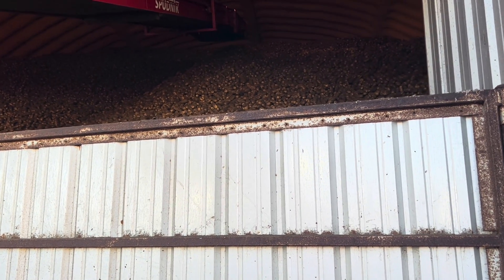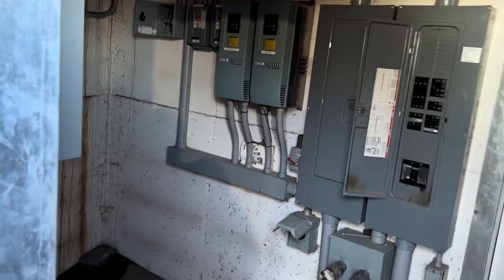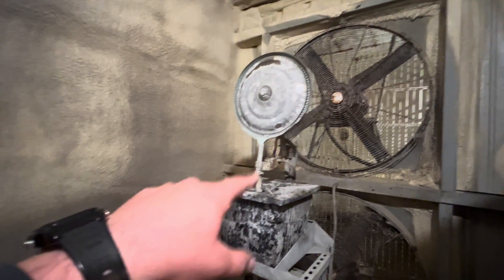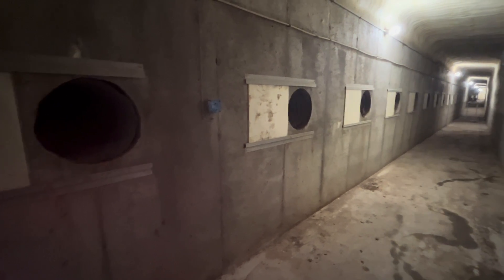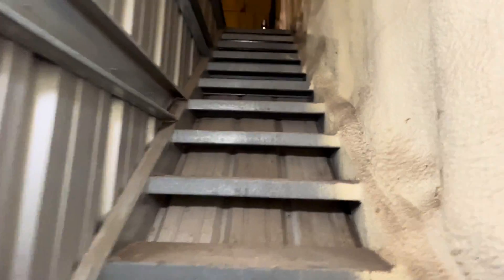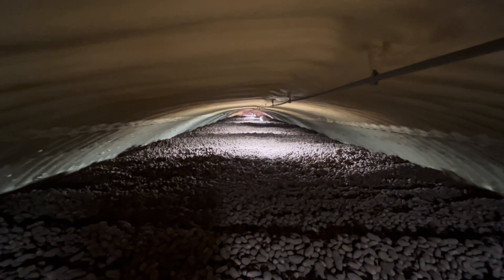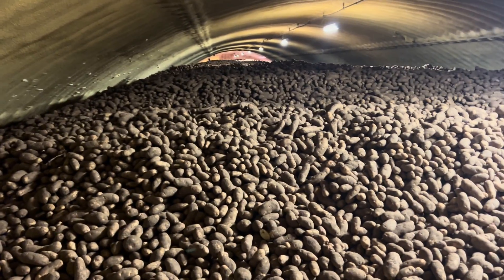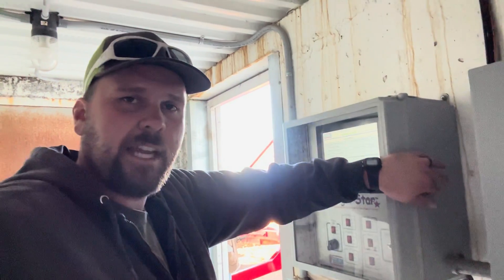Tour a potato cellar filled with 11 million pounds of potatoes.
🥔 Join us on an extraordinary journey as we delve into the hidden world of our largest potato cellar, housing a whopping 11 million pounds of potatoes! But that's not all – in this video, we'll uncover the intricate engineering and logistics that make this incredible storage facility tick. 🥔

Discover the magic behind the massive cellar that keeps these potatoes fresh and ready for our consumption all year long. We'll guide you through the impressive infrastructure and cutting-edge technology that maintains the perfect environment for these starchy gems, from temperature control to humidity regulation.

Our tour will introduce you to the cellar that ensures that no potato goes to waste. Learn about the innovative techniques they use to maximize storage space and minimize spoilage, as well as the rigorous quality control measures that make it possible to deliver top-quality potatoes to your table.

Potato storage has evolved over the years. From traditional root cellars to this modern marvel, you'll gain insights into the agricultural advancements that have made potato preservation more efficient and sustainable than ever before.

Whether you're an engineering enthusiast, a fan of agriculture, or simply intrigued by the science of food storage, this video is a must-watch. Get ready to be awed by the colossal scale of this potato cellar and the engineering ingenuity that keeps millions of pounds of spuds in prime condition.

We're about to unveil the engineering marvel that keeps your favorite potatoes fresh and delicious, year-round. 🎥🥔